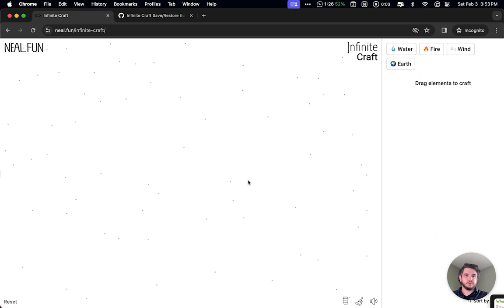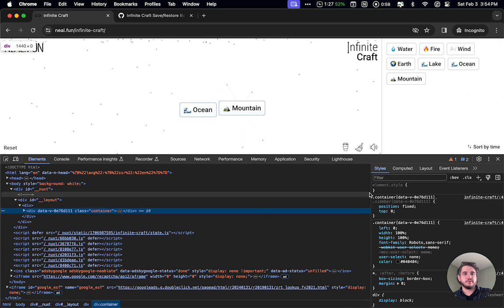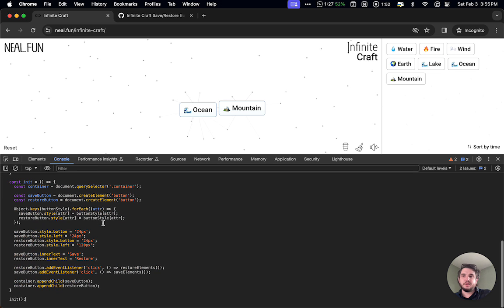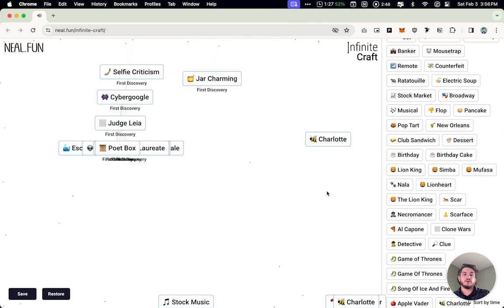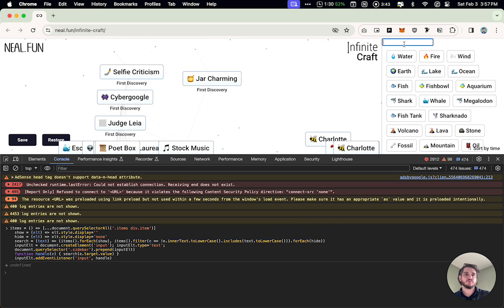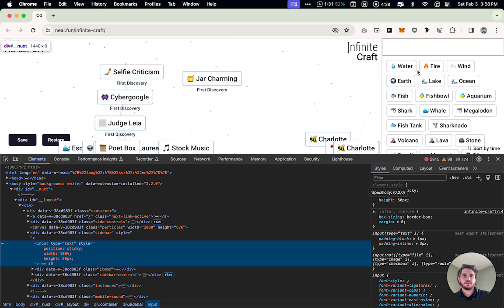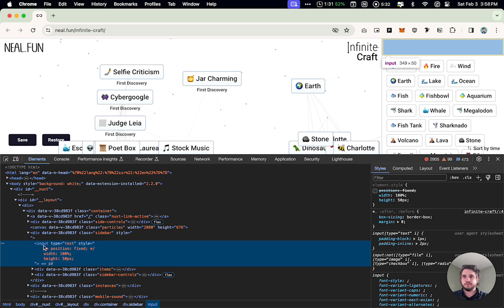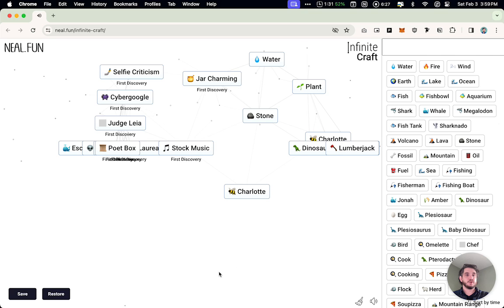Neal.fun Infinite Craft - How to add Save and Search UI elements - IMPLEMENTED